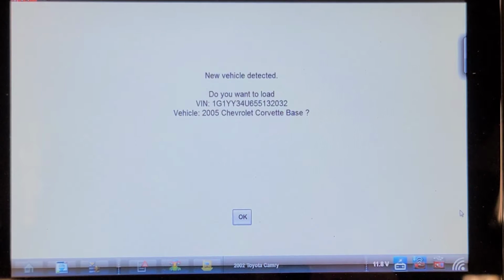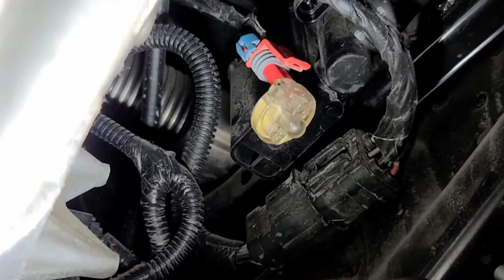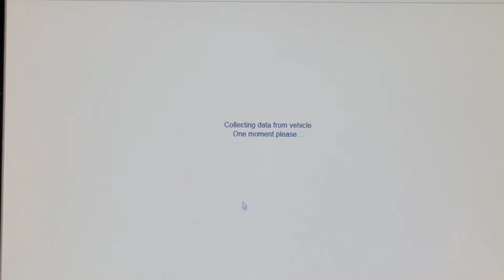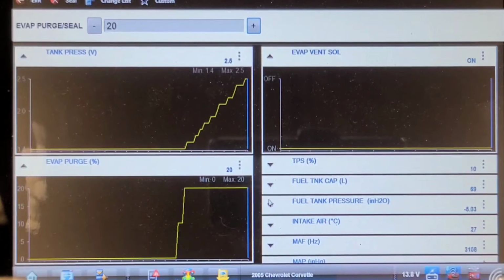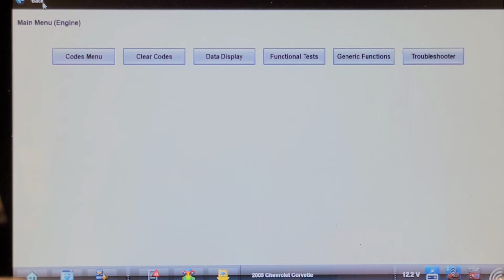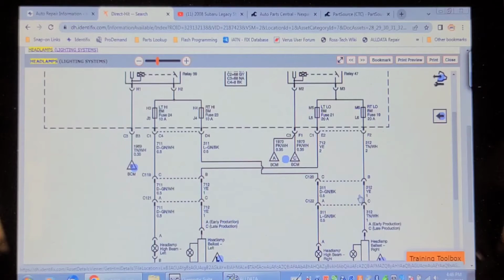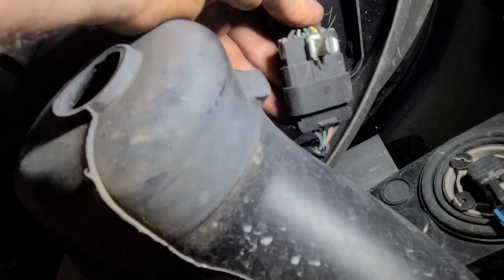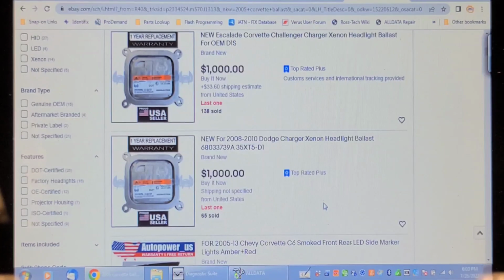2005 Corvette MIL On Code P0447 And Right Low Beam Out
There are two problems on this Corvette. A failed Evap Vent Solenoid and the right low beam HID is out. The customer replaced the HID bulb and said it worked briefly. The headlight Diagnosis starts at 17:48